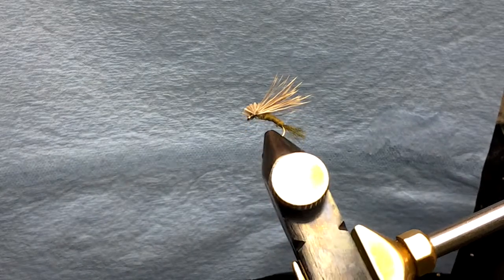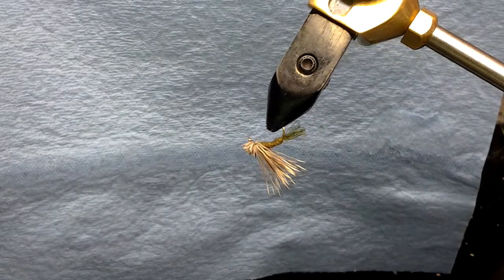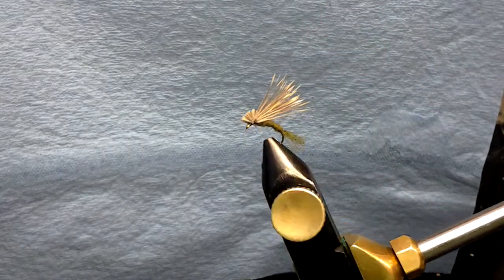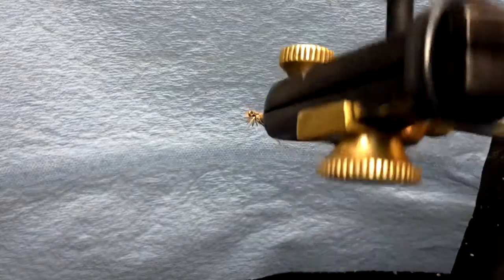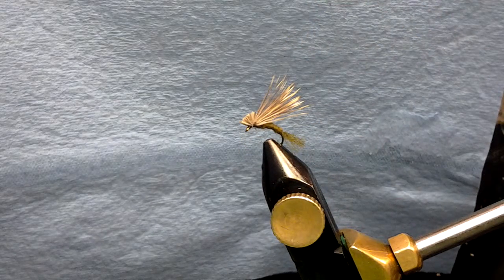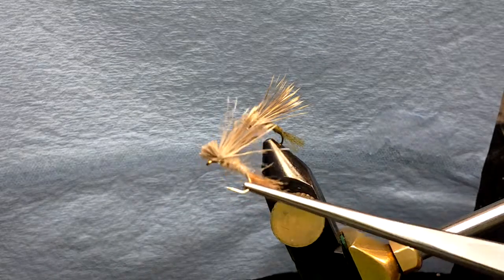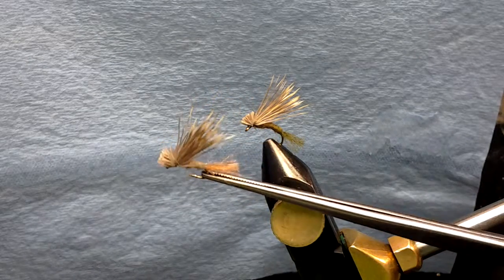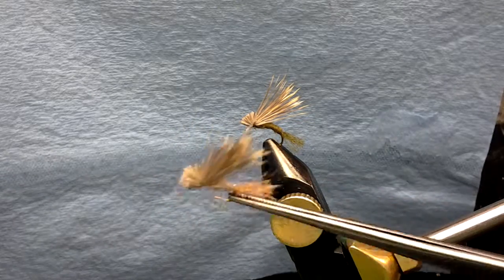Deer Hair X Caddis